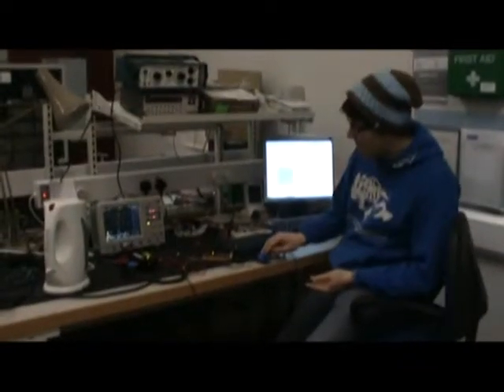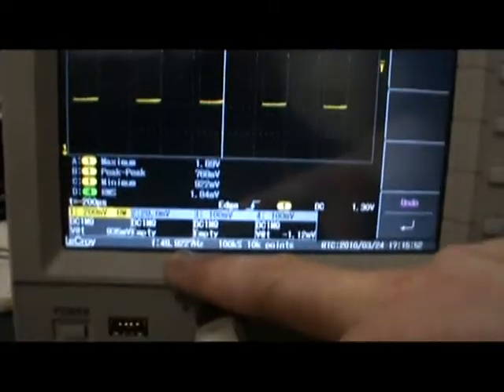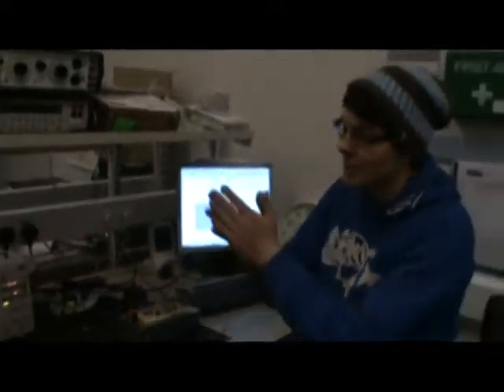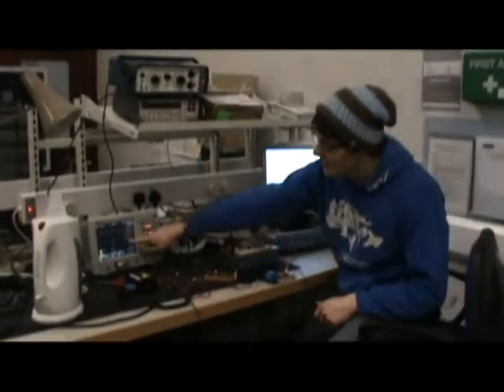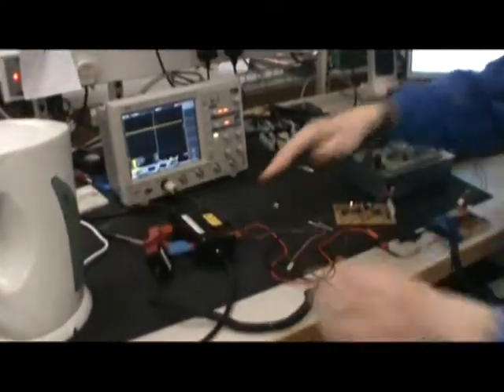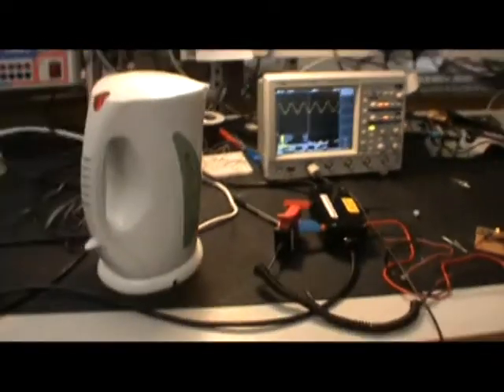Team Freezer Project Video Diary 1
The 4th Year Freezer Project team from the School of Electrical and Electronic Engineering at the University of Manchester, discuss their technical progress so far in this video diary.